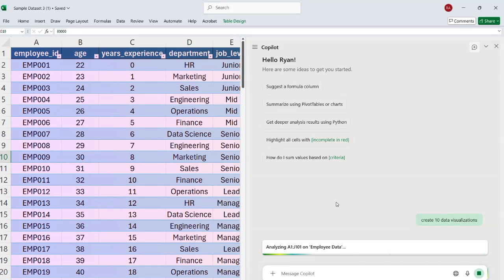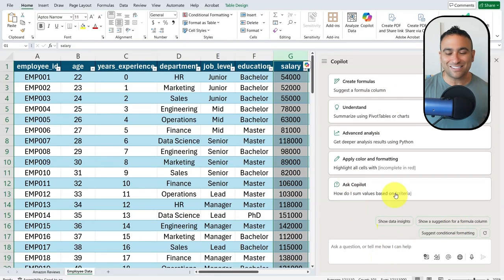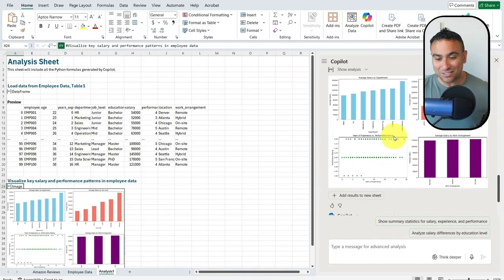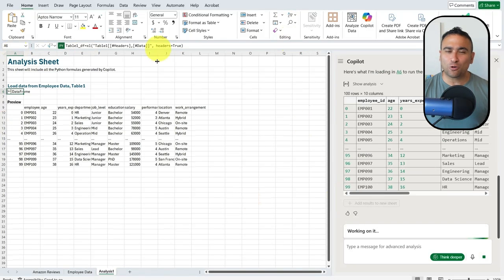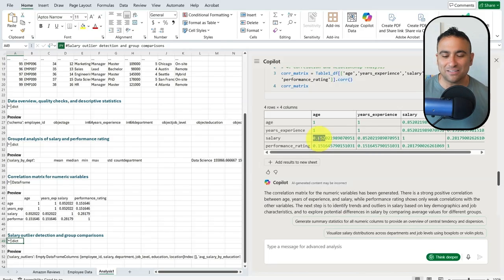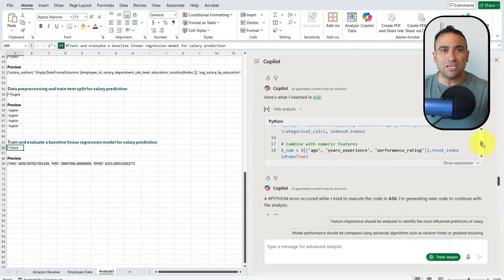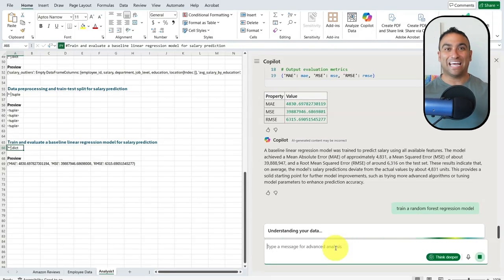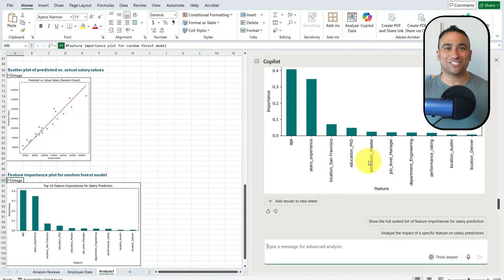Only 10% Know This NEW CoPilot in Excel Feature!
📊 You Won’t Believe Excel Copilot Can Do This!

In this video, I’ll show you a new Advanced Data Analysis feature in Microsoft Copilot that is mind-blowing!

You’ll learn how to:
✅ Clean messy data automatically
✅ Build interactive dashboards
✅ Generate powerful data visualizations
✅ Create machine learning models — right inside Excel
✅ Use AI to automate complex analysis tasks

It’s like having a full data science team built into your spreadsheet!

Whether you're an Excel pro, data analyst, or just curious about AI in Excel — this tutorial will blow your mind.

Let’s dive in and unlock the true power of Excel Copilot.